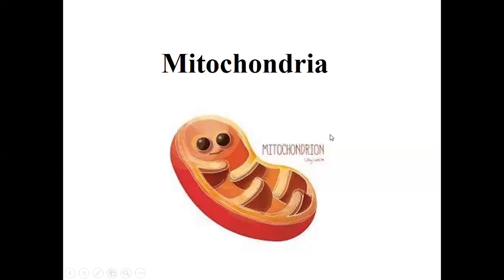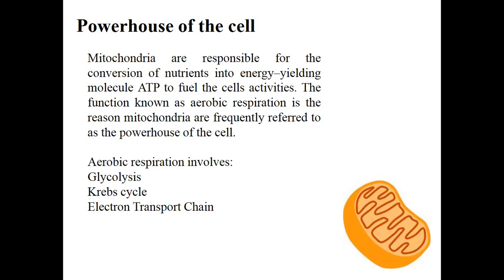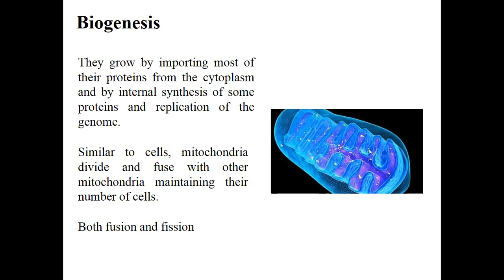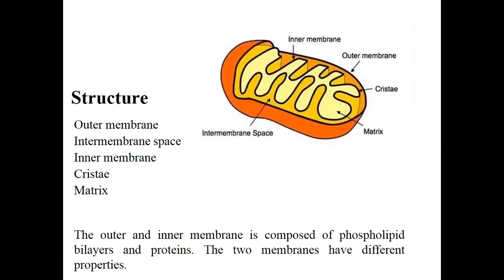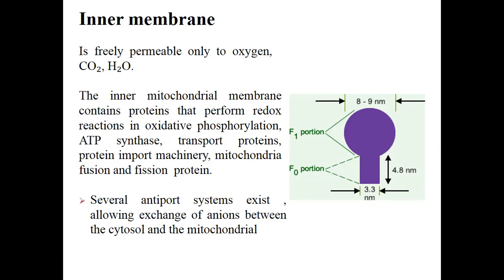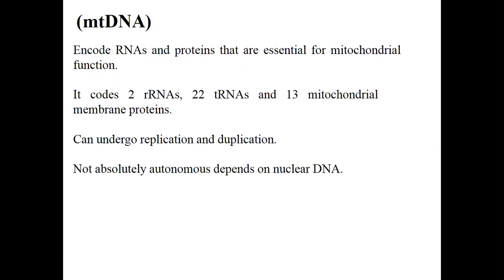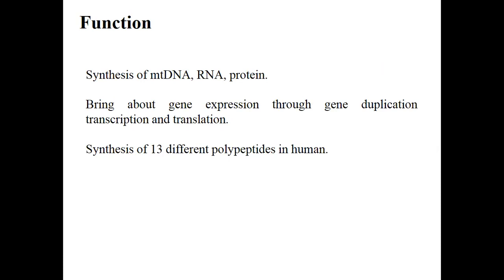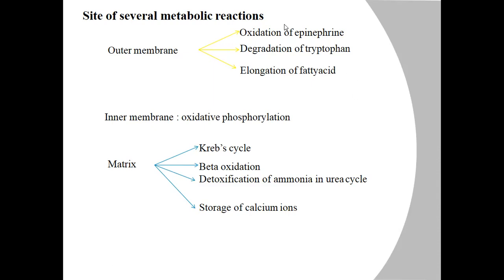Mitochondria by Dr Sheikh Arslan Sehgal 27042021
Matrix, Cristea, Outer mitochondrial membrane, inner mitochondrial membrane, inner mitochondrial space, ATP, powerhouse of the cell